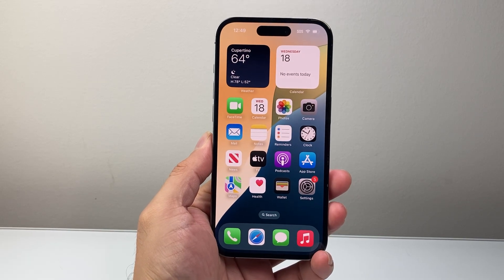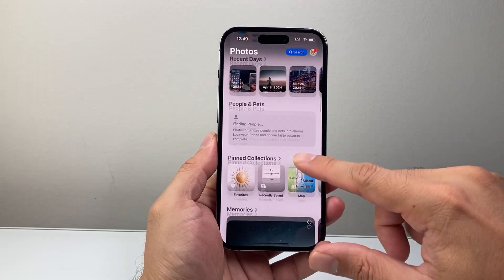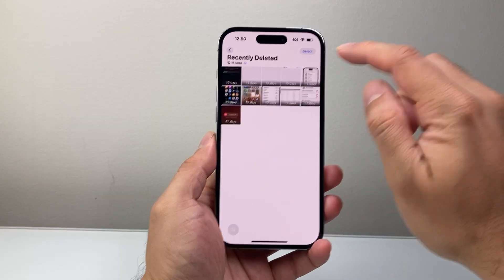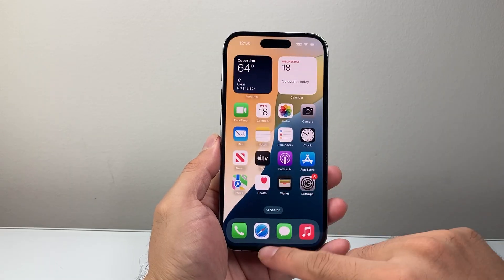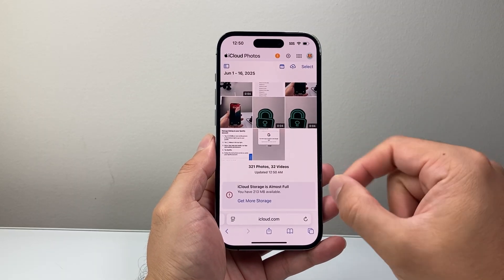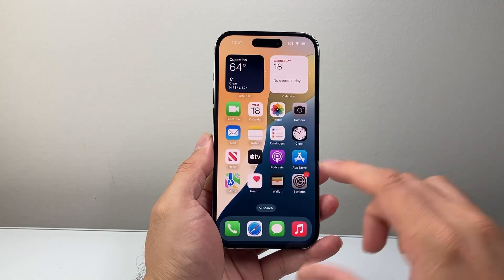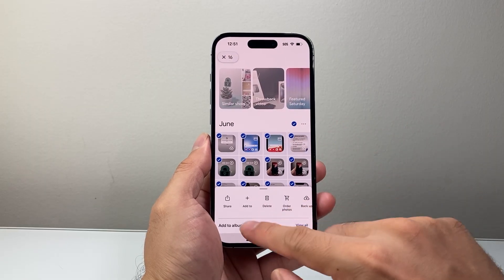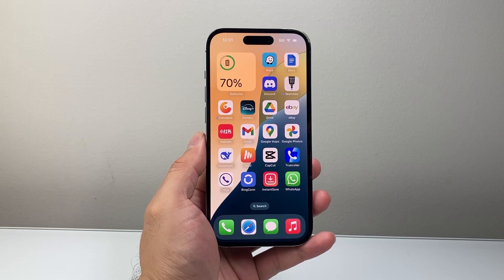How To Recover Permanently Deleted Photos On iPhone?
Looking to recover permanently deleted photos on iPhone? Here's few ways to recover it!